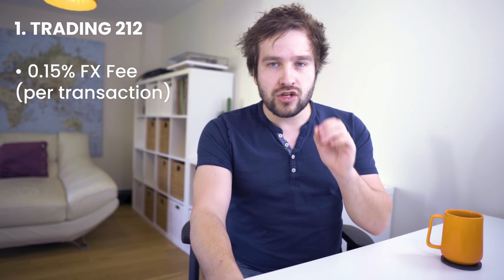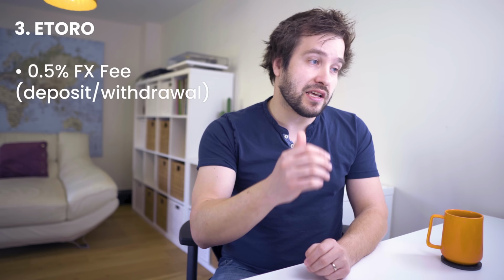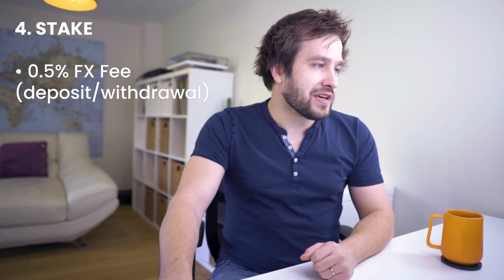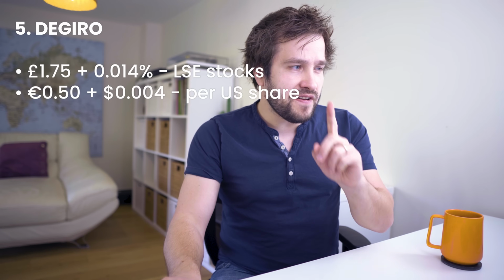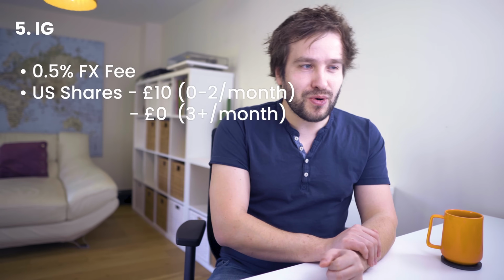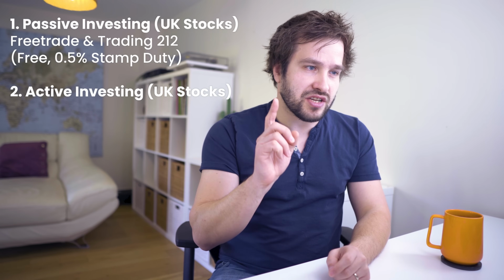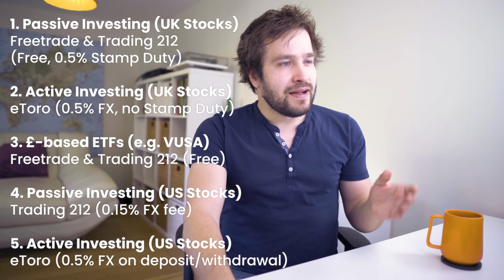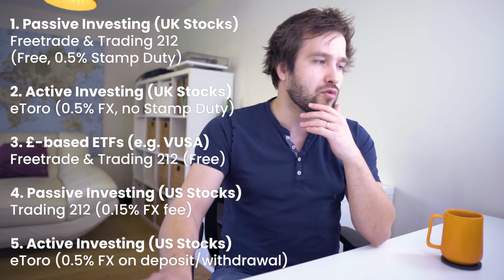Cheapest Investing App In the UK (Now That Trading 212 Is Not Free)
As Trading 212 stopped being free, the big question is which investing app is now the cheapest?

There are a few different contenders that are priced cheaply compared to the much more expensive traditional options that charge big annual fees and high transaction fees.

I will explain exactly what the main fees of all of these platforms are and how they compare.

Then I will tell you which is the cheapest depending on how you plan to invest - there are a few different answers depending on what you do!

💵 GREAT INVESTING APPS I USE